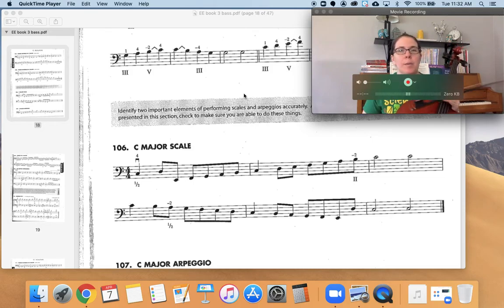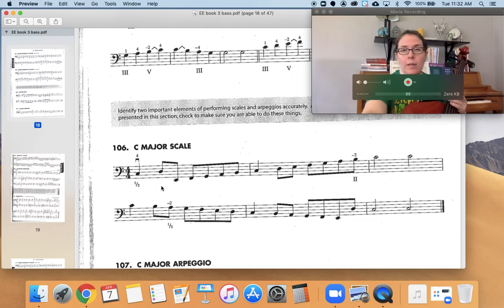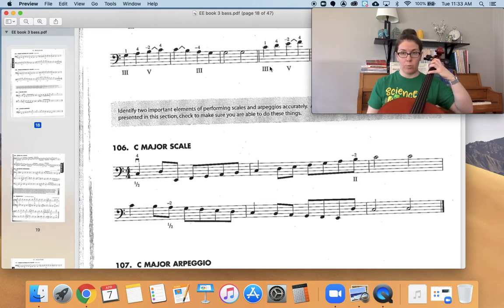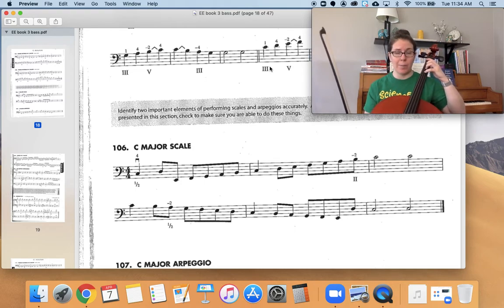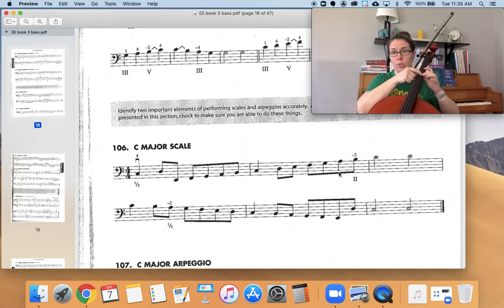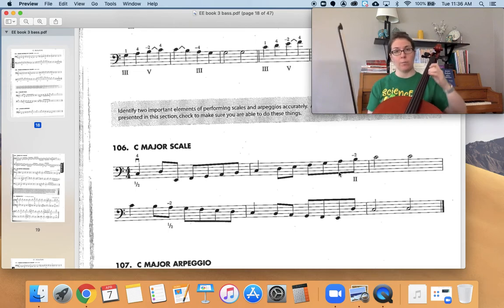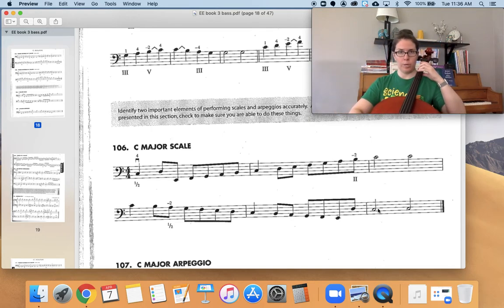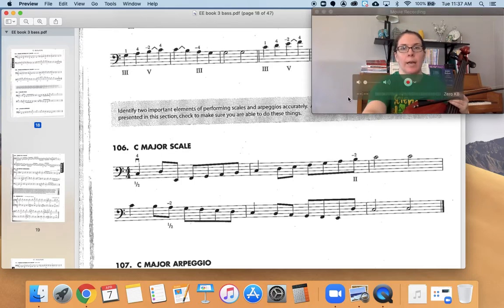How to Play It - 2 octave C major Scale - Bass